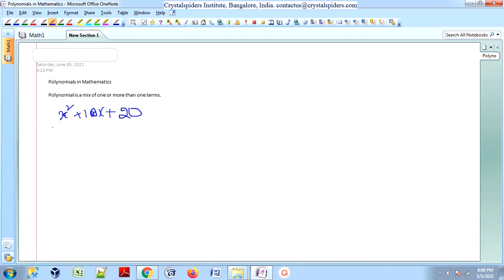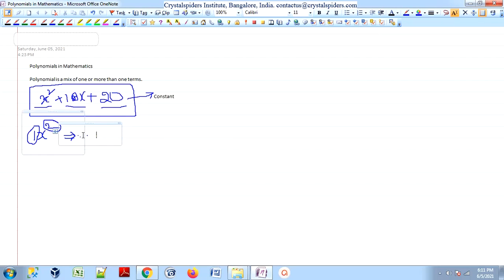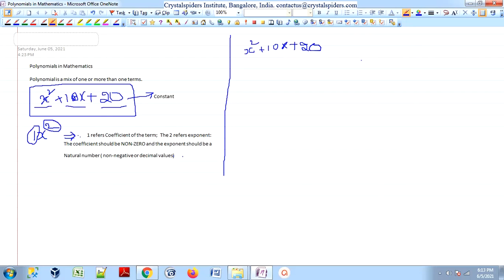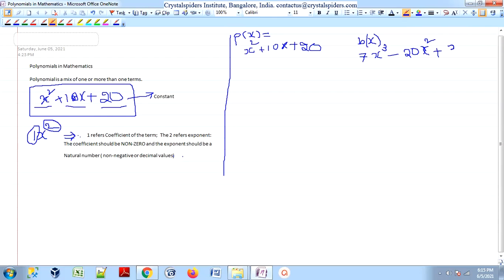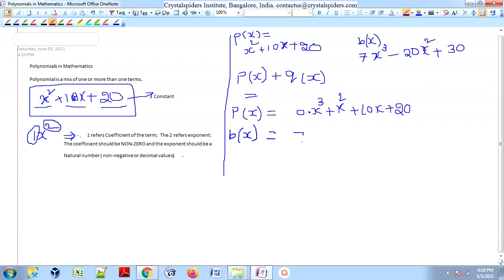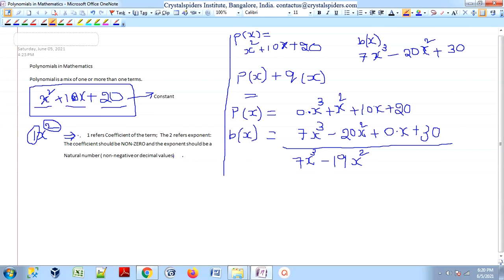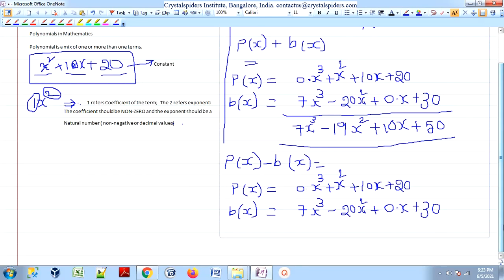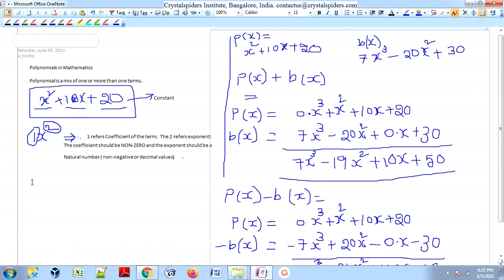Mathematics Data Science Polynomials Addition Subtraction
How to do addition and subtraction of two polynomials in mathematics.